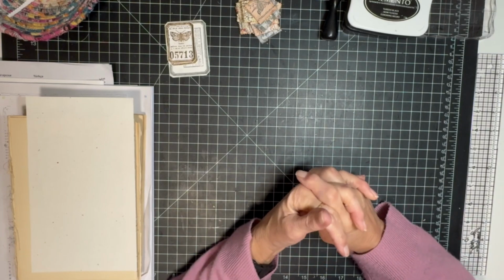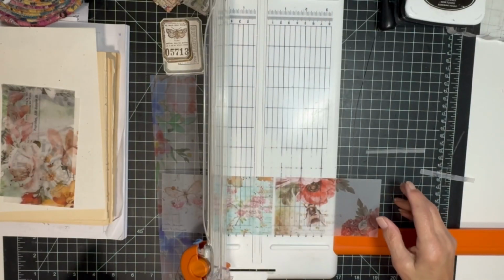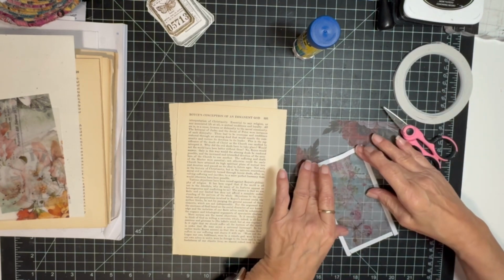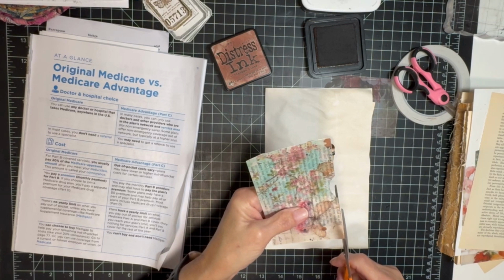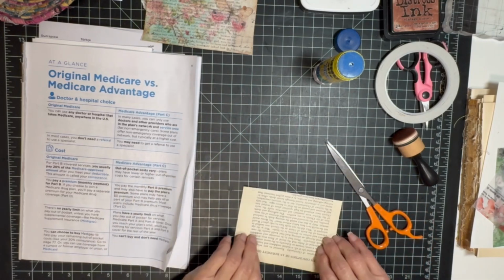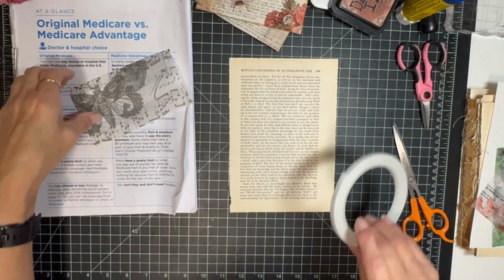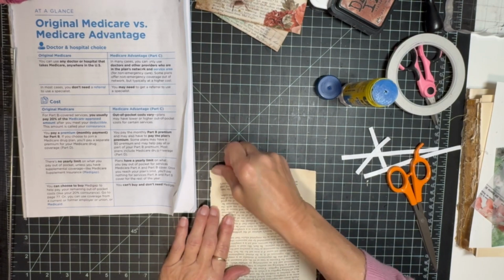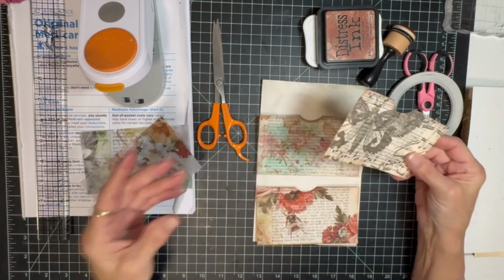roxysweeklychallenge2025 Week 4: Vellum Pockets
Discover the secret to creating beautiful, functional pockets for your journals in this week's challenge! Rachel shares expert tips to effortlessly craft delicate pockets using thin vellum or tissue paper. Perfect for adding a unique touch to your journaling projects.

Art Glitter Glue
UHU Glue Sticks
Tim Holtz Ruler
Double Sided Tape
Vellum 29 lb. 100 sheets

Blessings,
Tommy Jo